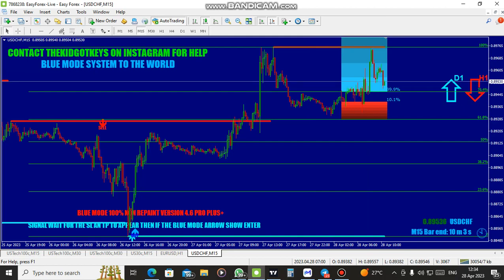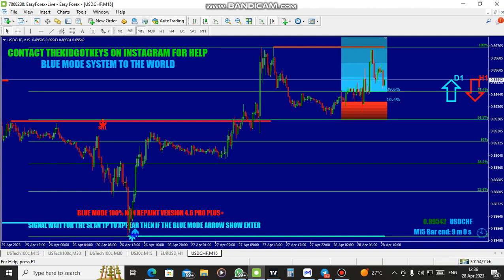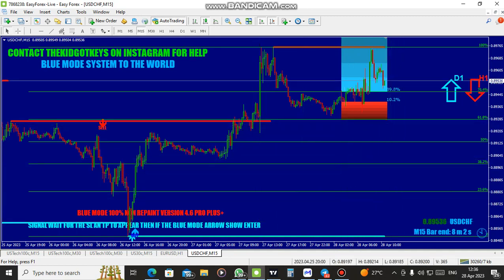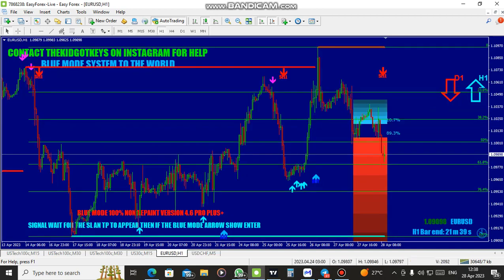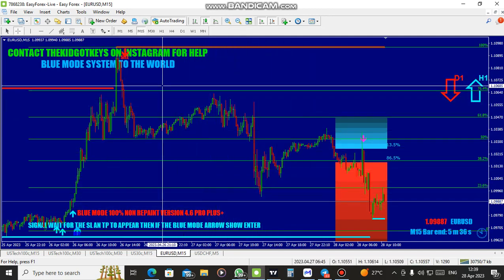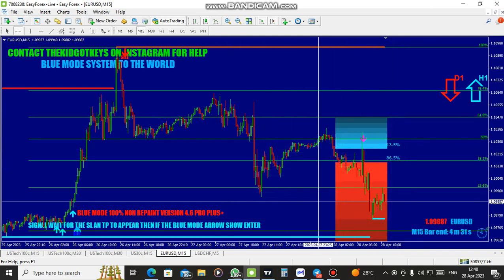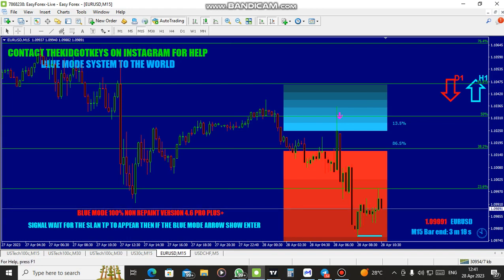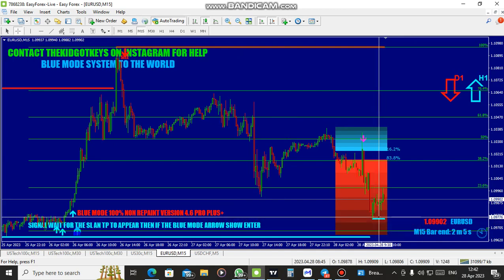Blue System Pro Plus FX system Indicator PRO FX Traders for MT4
Blue Mode Dollar Chaser System represents a pioneering automated trading system that incorporates a comprehensive range of strategies, including *SMC + CNTT, Price Action, and Accelerator Oscillator. Blue Mode Dollar Chaser System facilitates signal transmission from your MT4 PC to your mobile phone. This versatile system is designed to operate across all major currency pairs, XAUUSD (Gold), and indices, catering to various time frames. With an impressive nearly 100% accuracy rate, this system eliminates the need for prior trading experience. Acquire your copy today and embark on a journey of profitable trading.